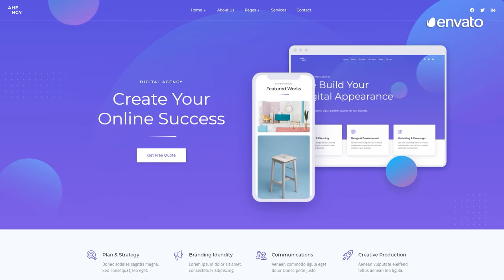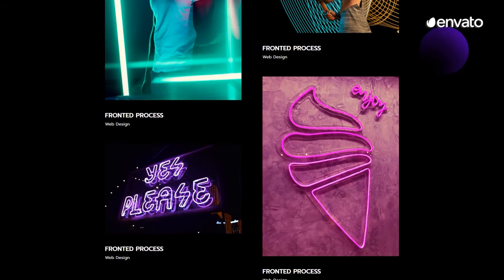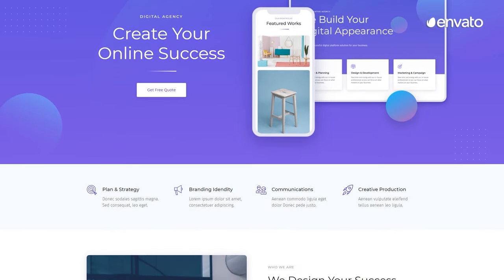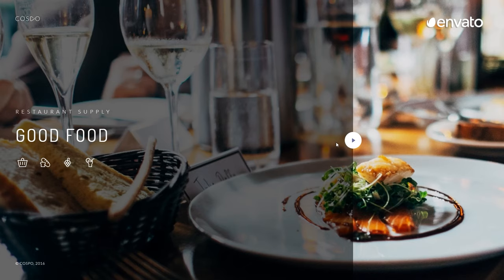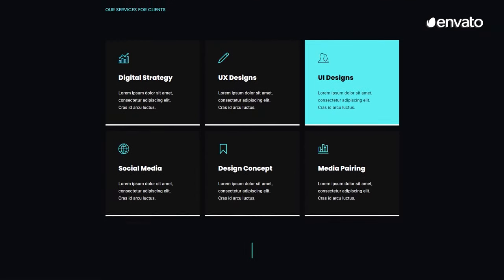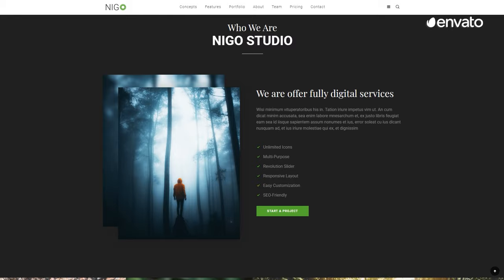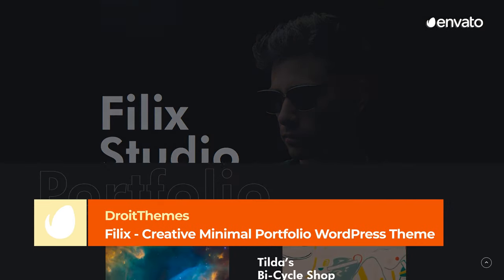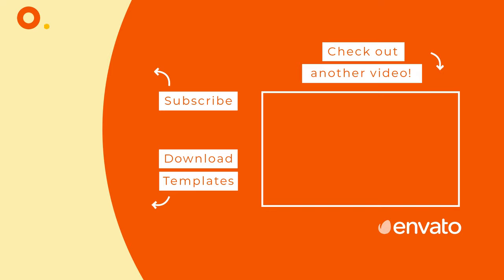10 Best Creative Website Design Templates [2021]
Intro (0:00)
Today we're bringing you our countdown of the 10 Best Creative Website Design Templates [2021] that will help you turn your websites into masterppieces. All items featured are available with a subscription to Envato Elements.

Envato Elements is a digital suite full of a giant range of creative assets, all available for a flat rate. From web design to business presentations, graphic design to video, Envato Elements has templates to make your creative process quick and easy. Check out which subscription is right for you

FEATURED ITEMS
Number 10 (0:20)
Grasp - Creative Portfolio & Agency Elementor Template Kit by Pixelshow

Number 9 (0:43)
Brom - HTML Creative Page by C-Kav

Number 8 (1:06)
AHENCY - Creative Digital Agency Elementor Template Kit by baliniz

Number 7 (1:28)
Jonny - Creative Onepage HTML Template by 7_miles

Number 6 (1:49)
Cospo — Creative HTML Template by WpWay_

Number 5 (2:32)
PIRUS – Dark Digital Agency Elementor Template Kit by jegtheme

Number 4 (2:50)
Verno | Creative Showcases for Agencies by themezinho

Number 3 (3:13)
Nigo - Creative Parallax One Page HTML Template by DesignsNinja

Number 2 (3:38)
Be | Portfolio Template for Creatives by ThemeVillain

Number 1 (4:00)
Filix - Creative Minimal Portfolio WordPress Theme by DroitThemes

MUSIC
Break Dance by BerryDeep